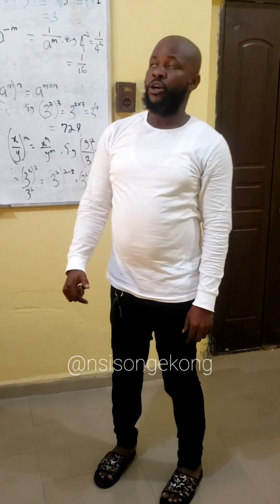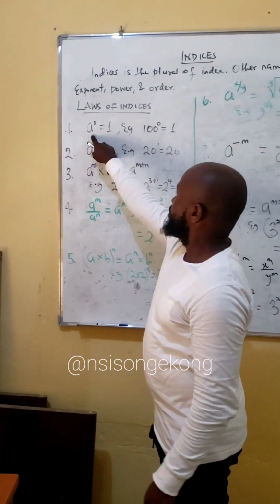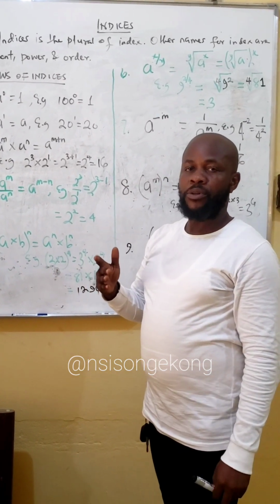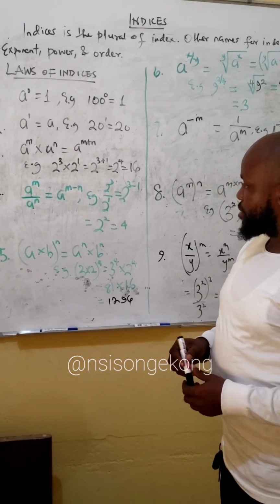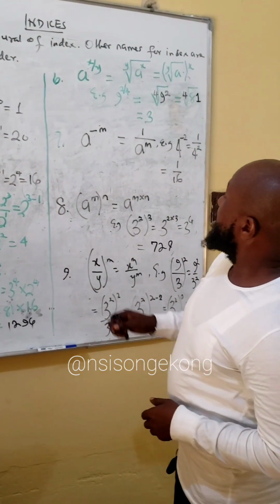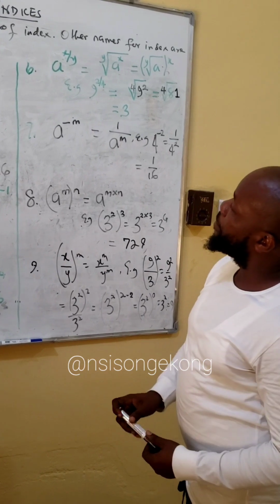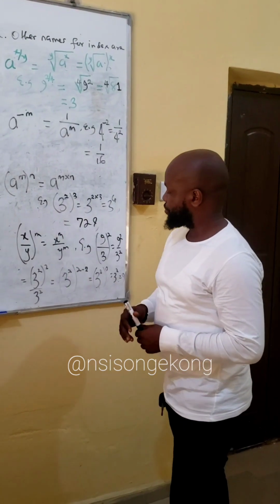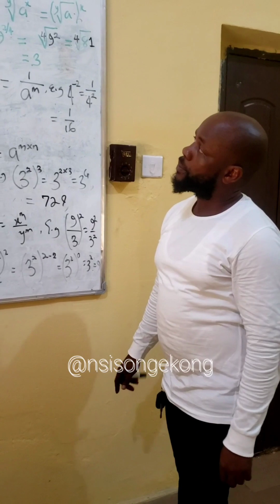In-depth Explanation on INDICES and its LAWS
In this video, you will have a clear understanding of the meaning of Indices and its LAWS. Examples on how these laws are applied are also thoroughly covered.